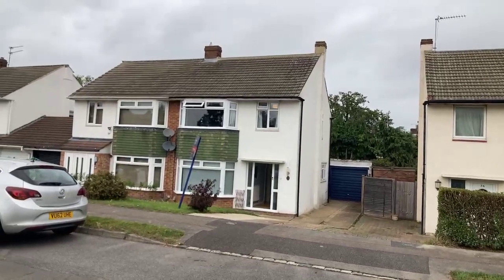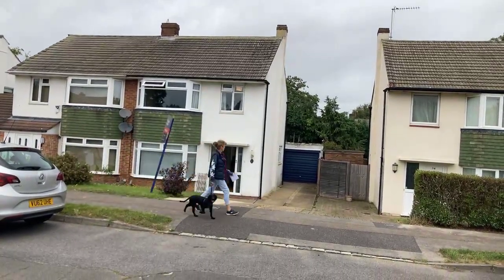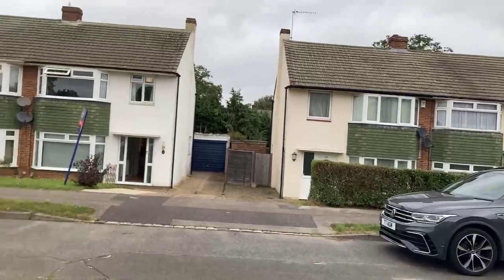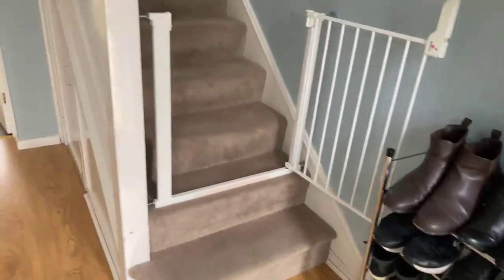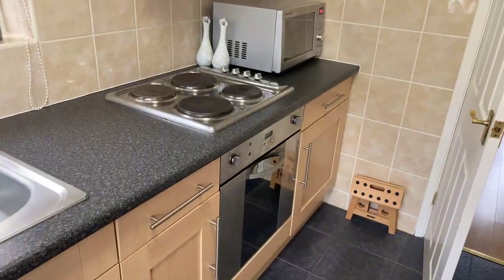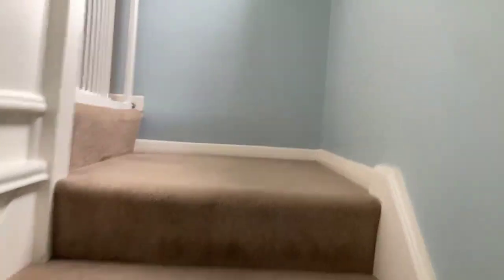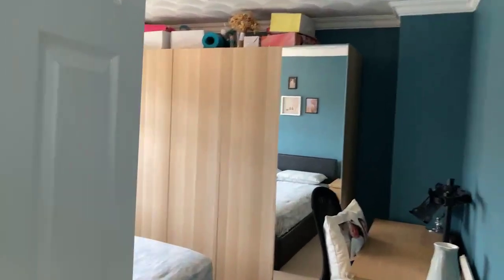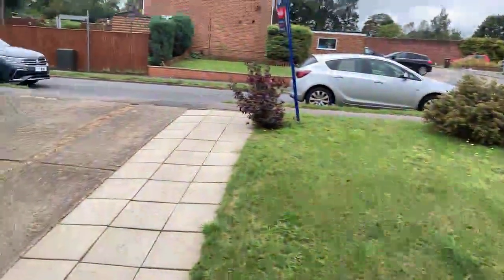SOLD - Clivedale Road, Woodley, Reading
A bay fronted three bedroom semi-detached property offering well presented accommodation and an internal viewing is highly recommended.  There is a pleasant garden enjoying a good degree of privacy, garage plus driveway, modern kitchen and bathroom and UPVC double glazed windows.  Earley Railway Station is a short walk away as are shops, schools and bus services.  The property benefits from planning permission (granted in September 2022) for a single storey extension to rear, two-storey extension to side and loft conversion.

Freehold

WhiteKnights Estate Agents and Letting Agents covering Reading Berkshire and surrounding locations:  Woodley, Tilehurst, Spencers Wood, Earley, Lower Earley, Riseley, Three Mile Cross, Swallowfield, Mortimer, Grazeley, Calcot, Whitley, Whitley Wood, Sonning, Wokingham, Winnersh, Woosehill, Bracknell, Finchampstead